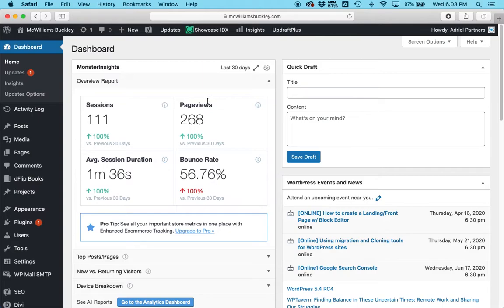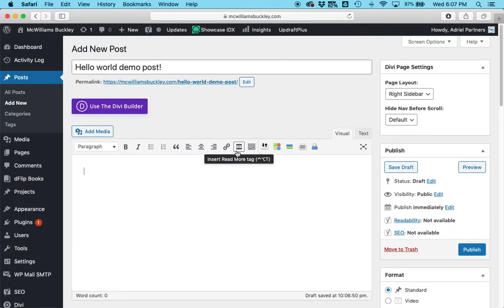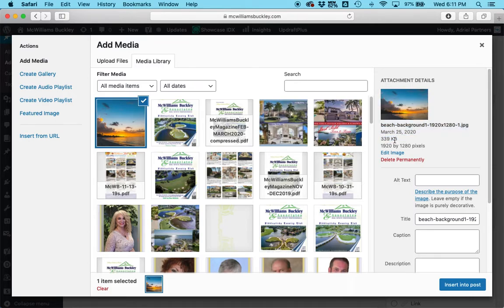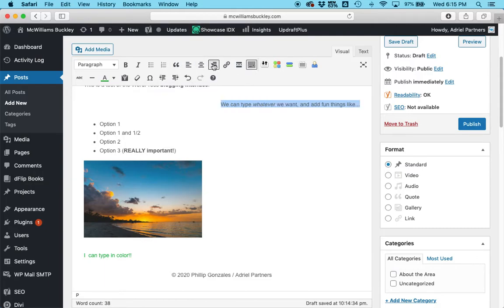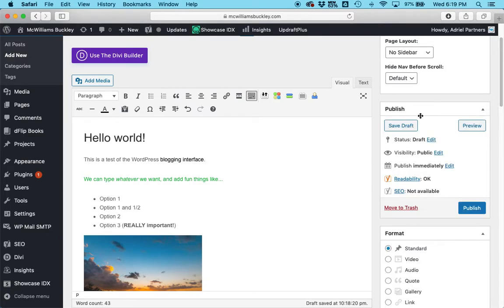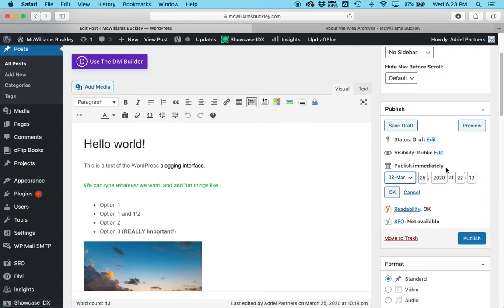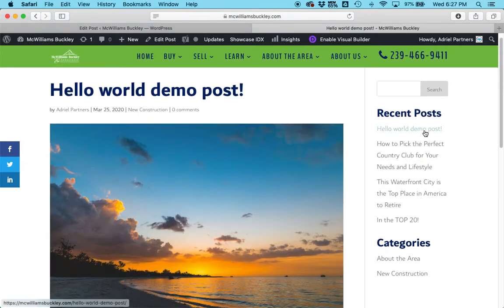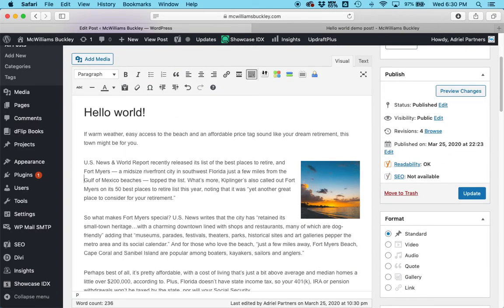How to add a new Blog Post to your Divi theme WordPress Website [WordPress Divi Tutorial]